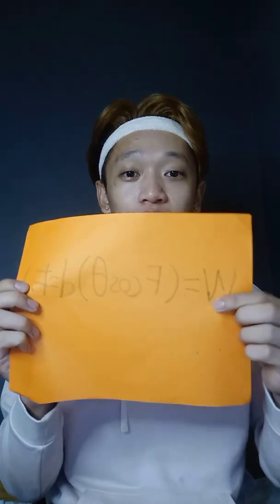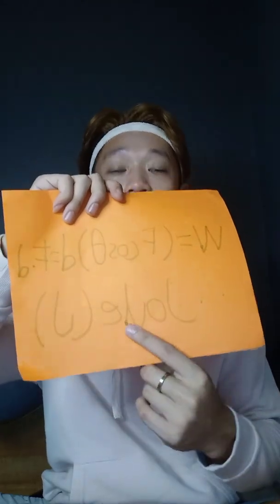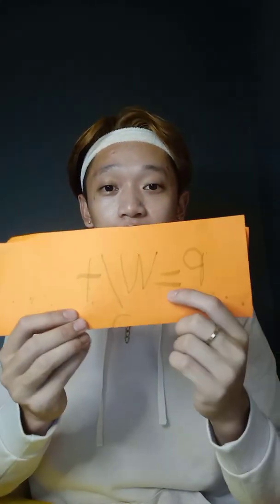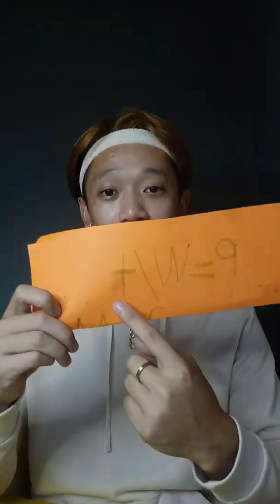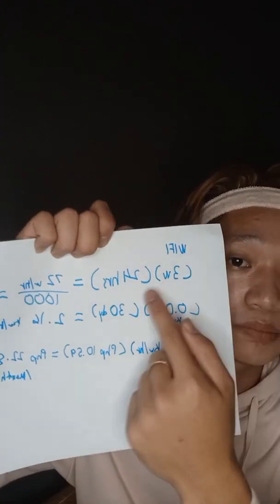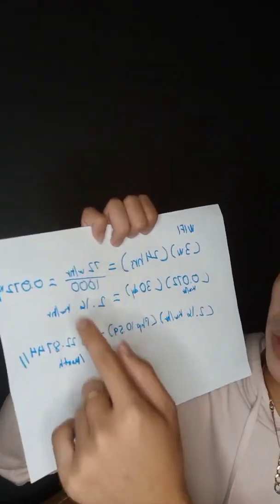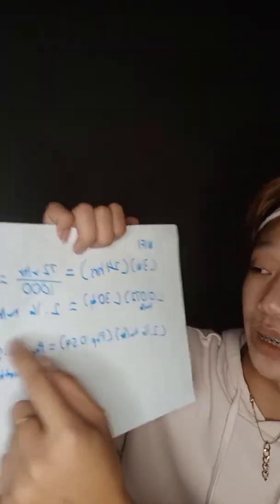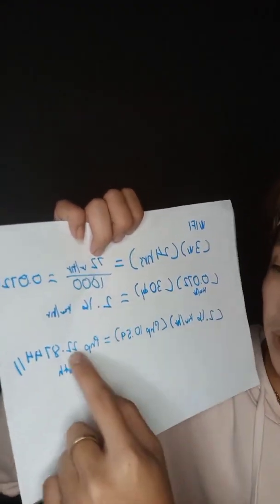Stem 12-1 physics